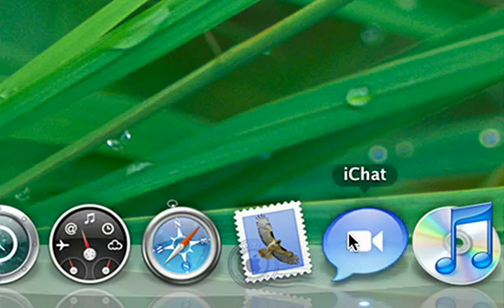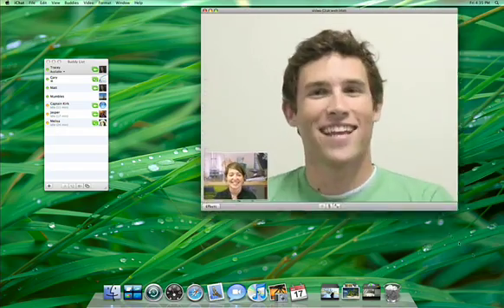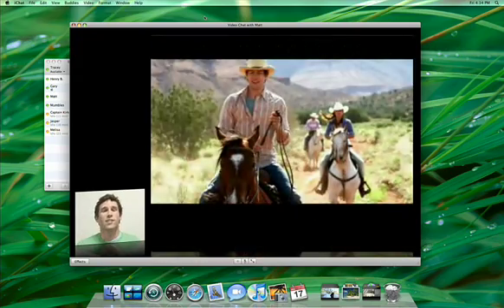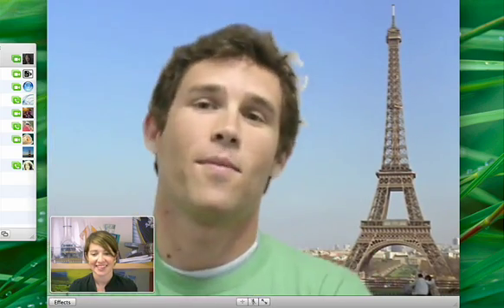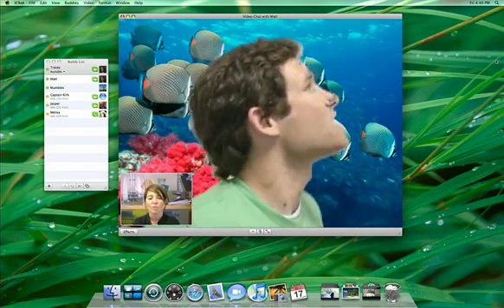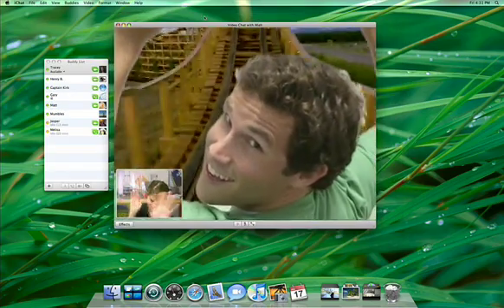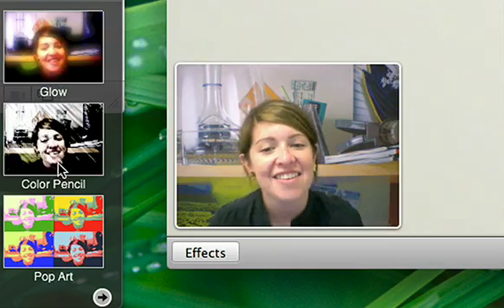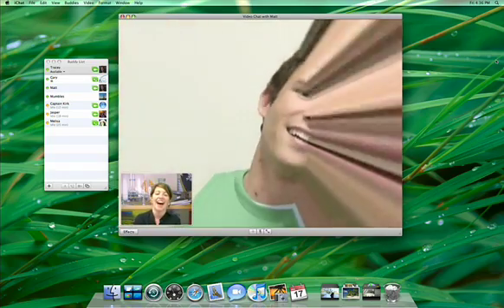Mac OS X Leopard - iChat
The New iChat features in mac os x leopard.